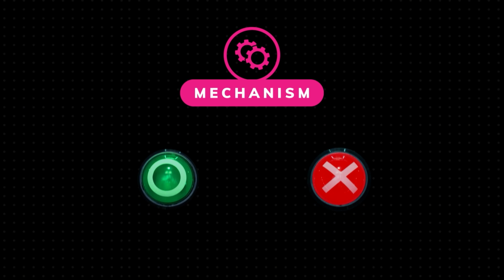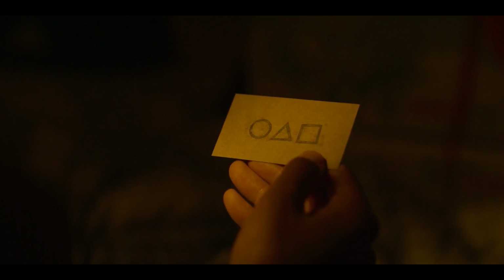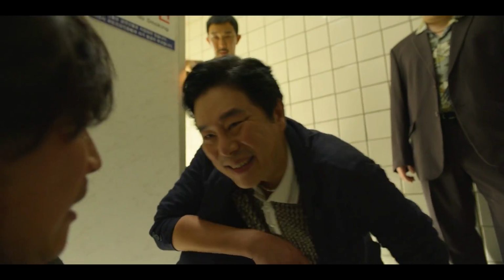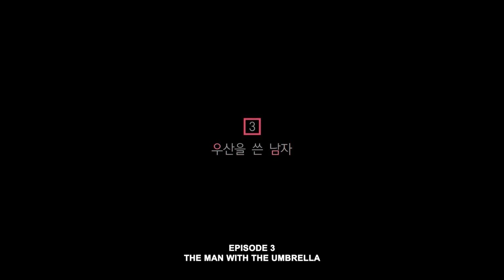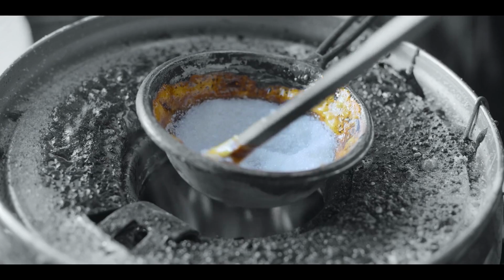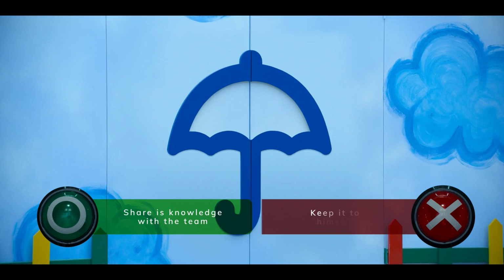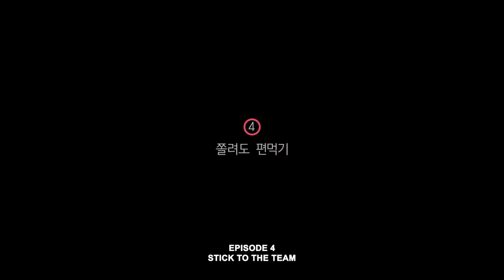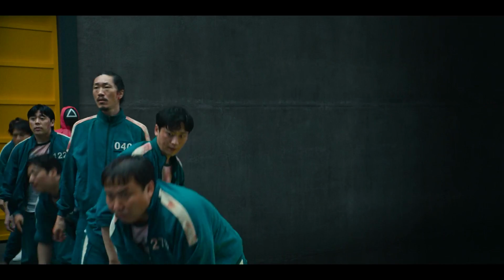Why You Should Study Squid Game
Today I want to look at how Squid Game creates choices for the characters and how choices can show the audience who your character is and what they believe.

This is why you should study Squid Game.